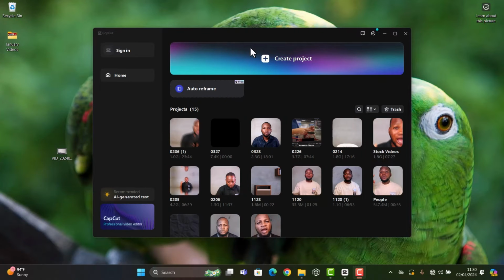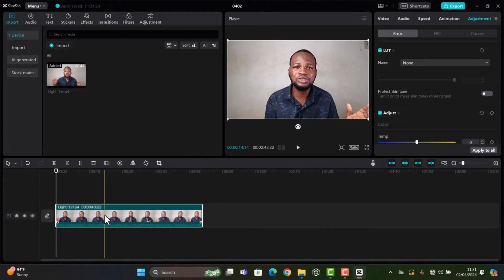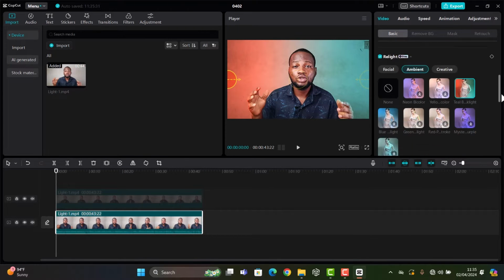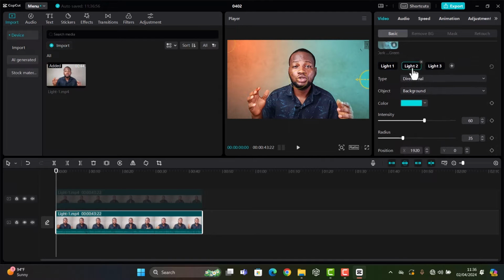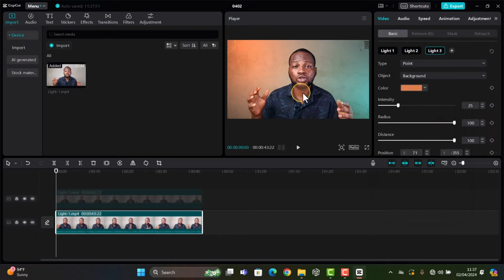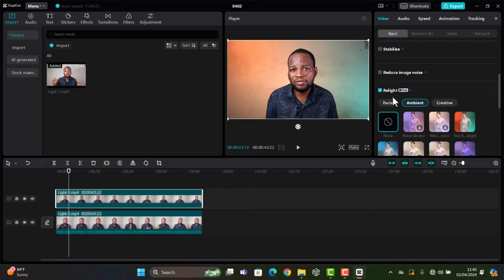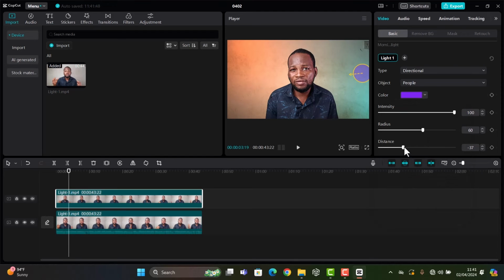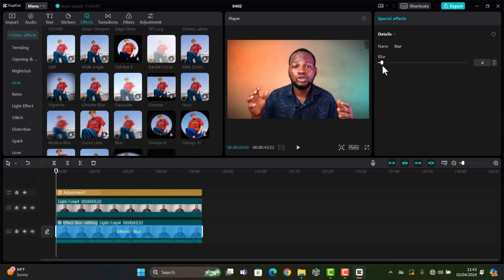Add Cinematic Lights to Your Videos using CapCut | YouTube Studio Set-Up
In this video, I explain how to create a fake YouTube studio light if you don't have much money to buy expensive Lights equipment, and accessories most YouTubers use to light their videos. This video will show you how to make your video better and stand out even though you don't have much money to light up your room.

▶️ Mobile Device/Camera

▶️ Android Screen Recorder: Default phone recorder✅

▶️ Microphone 1

▶️ Microphone 2